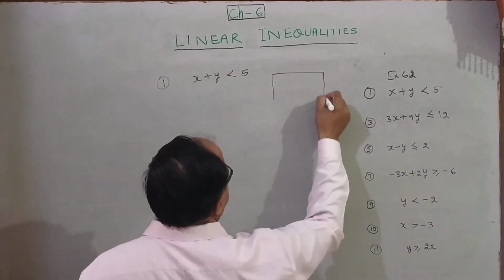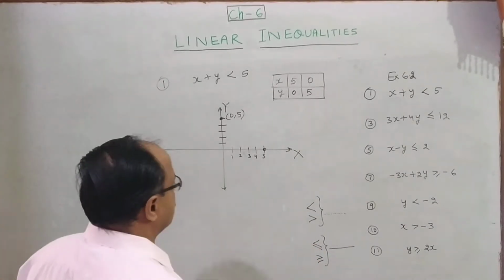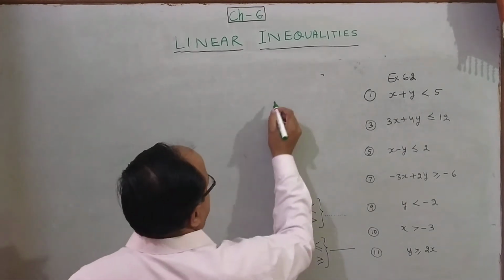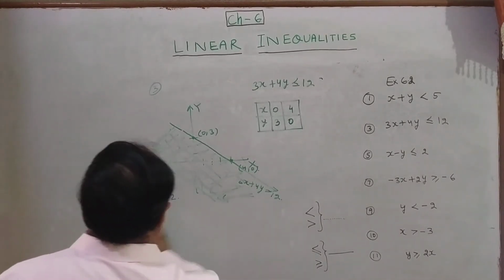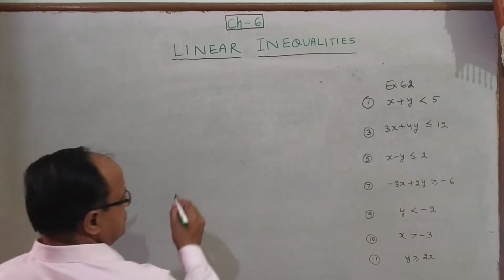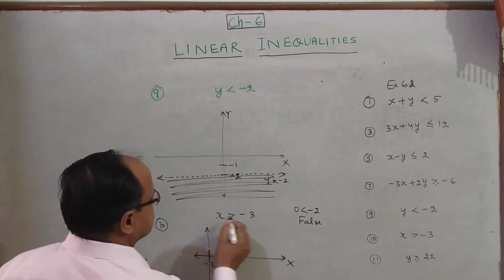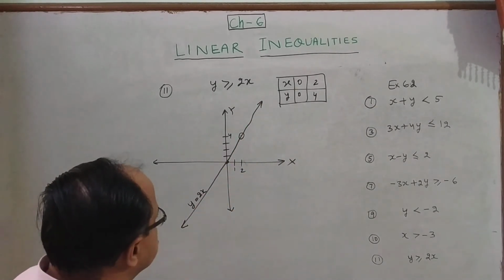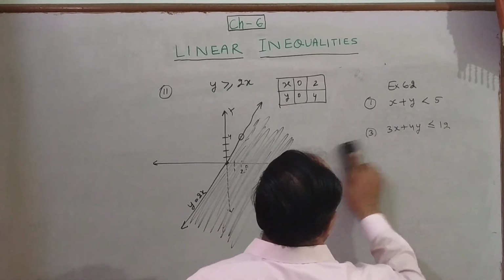LINEAR INEQUALITIES | CH-6 | PART-9 | CLASS-XI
In this video we discuss about some questions related to this CH-6 of Class-XI